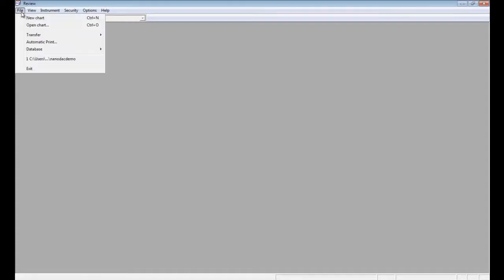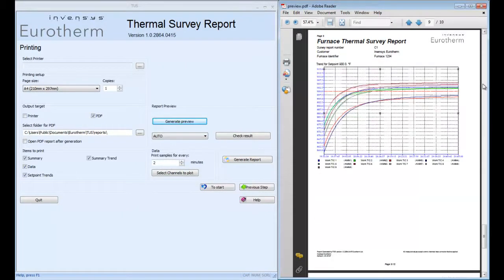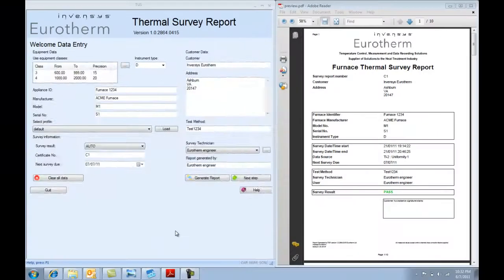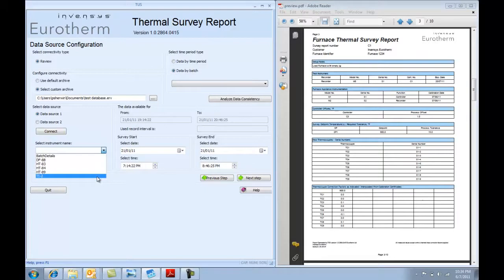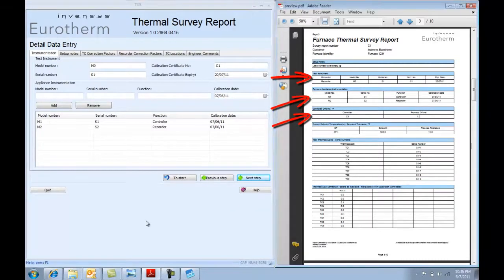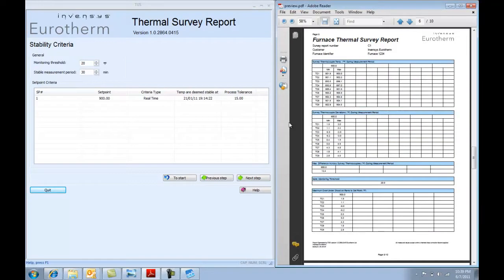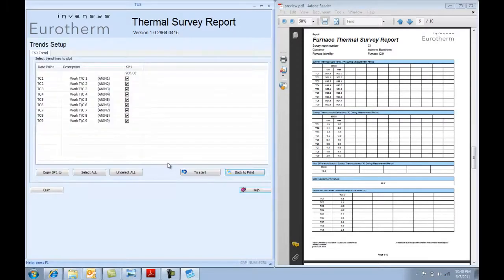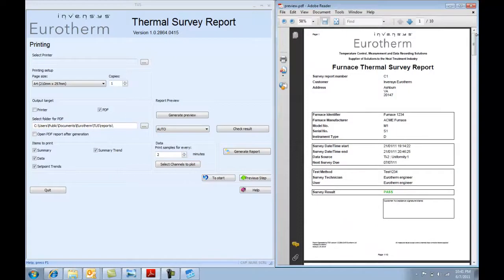AMS2750D TUS Software: Automated Temperature Uniformity Products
AMS2750 Temperature Uniformity Software from Invensys Eurotherm. Struggling with finding time to do your Temperature Surveys and produce reports, see the latest TUS software from Invensys Eurotherm that automates the task of producing an AMS2750, AMS2750D, AMS2750E conforming report in minutes!